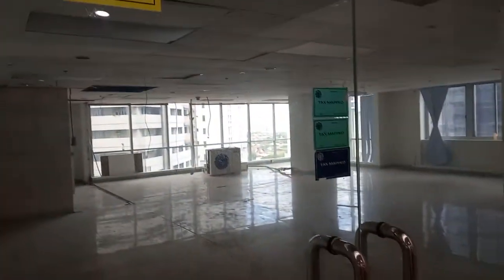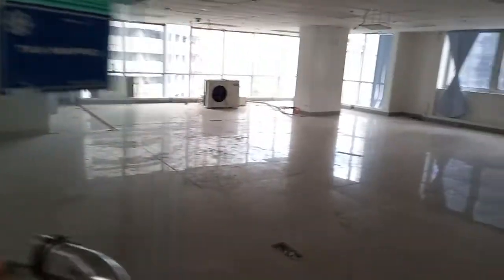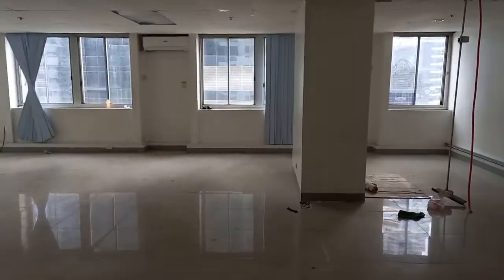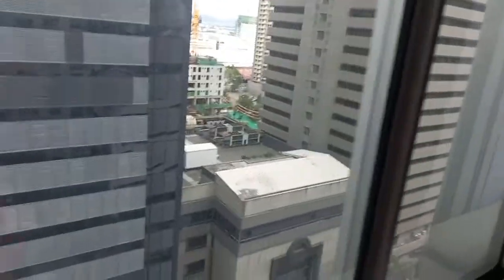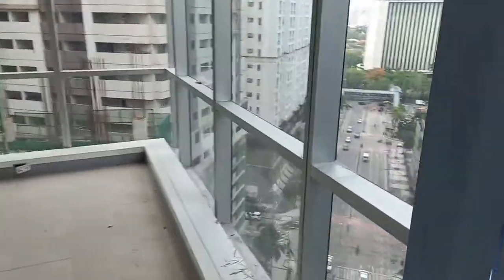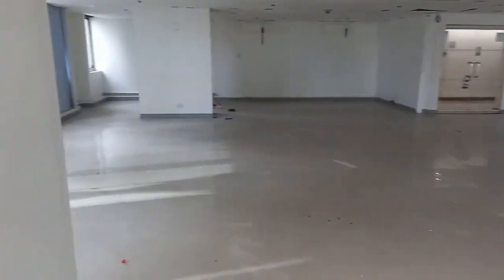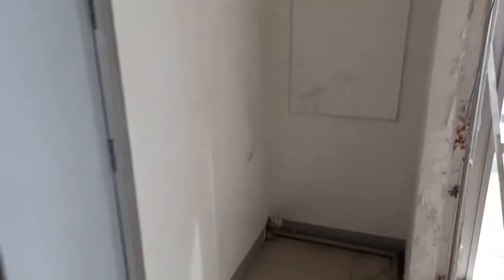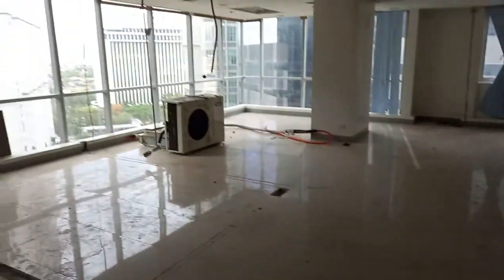222 1602 Commercial Office Space for Rent in Ortigas Center Pasig nr Robinson Galleria Eddie Co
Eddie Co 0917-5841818